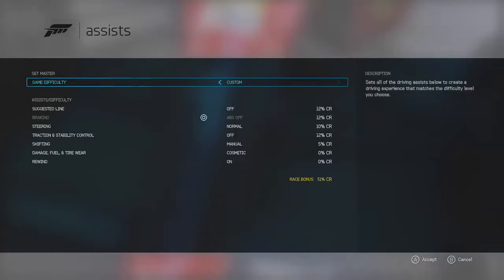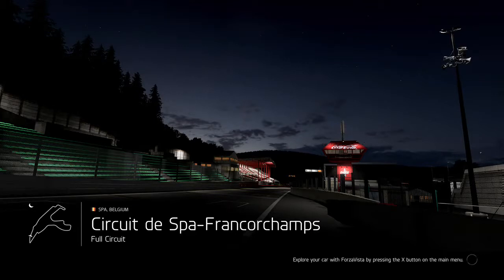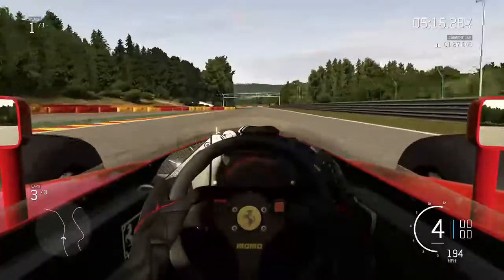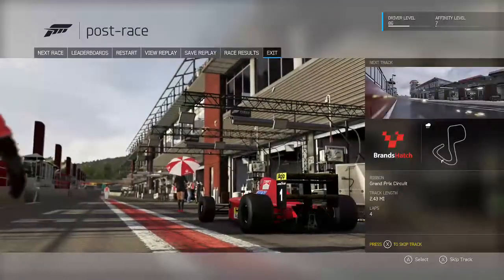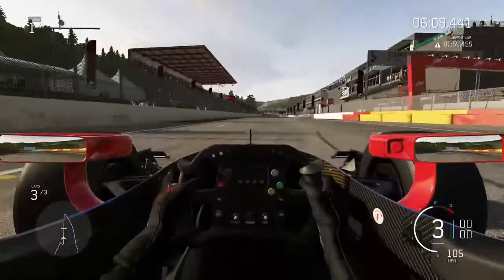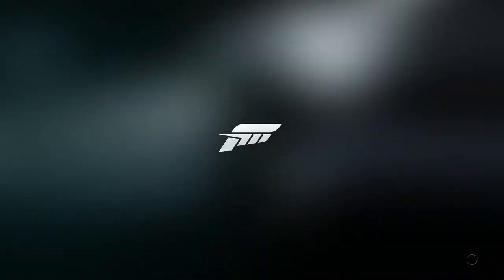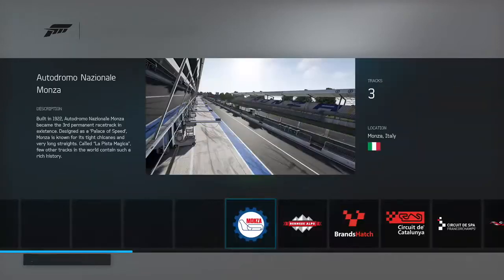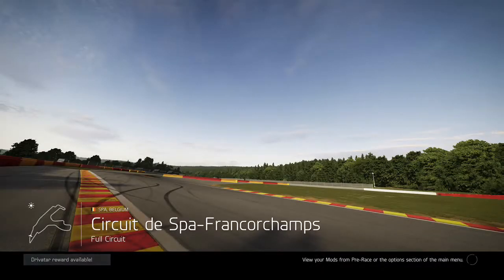Testing The Fastest Formula 1 Cars In Forza 6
Hey guys what is going on and today i'm testing the the formula one cars, and one Indy car and a favorite car in forza 6 and doing my best to set the fastest times, ill give my opinion to which is the best f1 car to use. Thank you and race on...